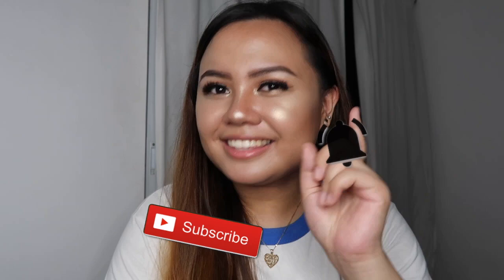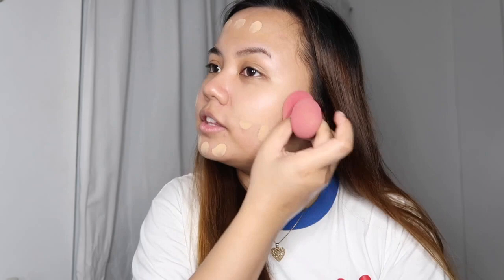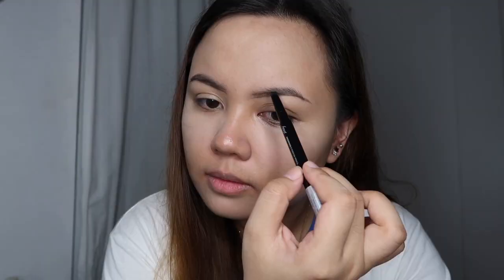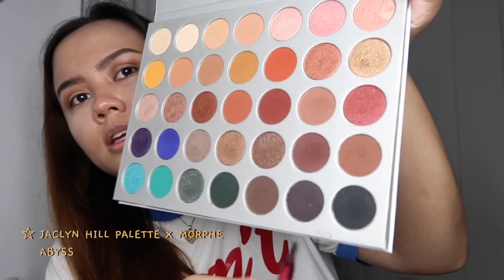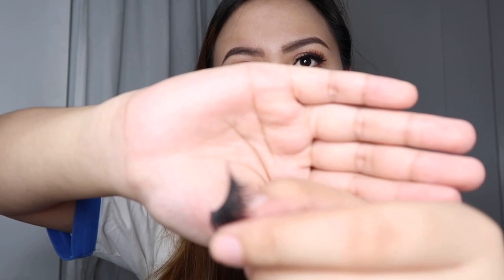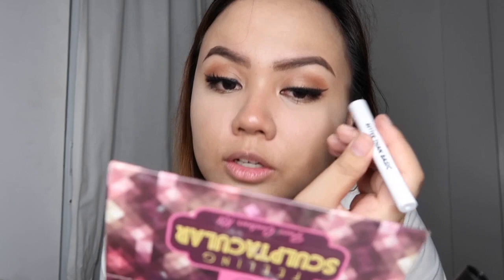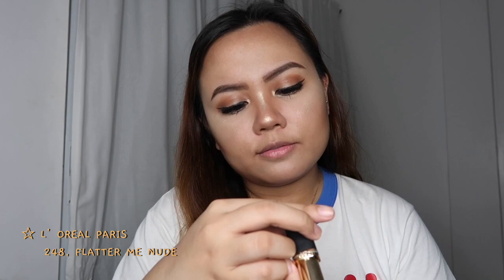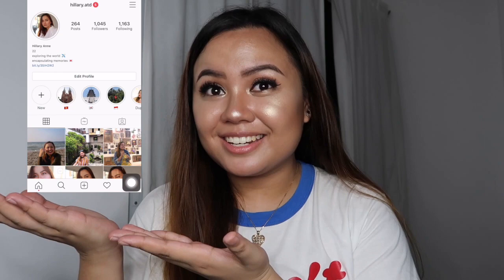Recreating an Instagram Filter using Makeup | "Expensive" by jepharaujo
Since most of us are working/studying from the safety of our homes, I know you have your own favorite filters to cover your “selfie now, take a bath later” gaming 😂 and I also know that sometimes you convince yourself that THIS IS JUST A FILTER because it’s too pretty & it suits your face! 🥺

Watch me in Recreating an Instagram Filter using Makeup | “Expensive” by @jepharaujo ✨

Click the timestamps or you can watch it all!
00:02:05 Skip the intro!
00:10:56 Final Look!

📸 Instagram Filter: Expensive by Jepharaujo
🛒 Fake lashes (the one I wore was 021)